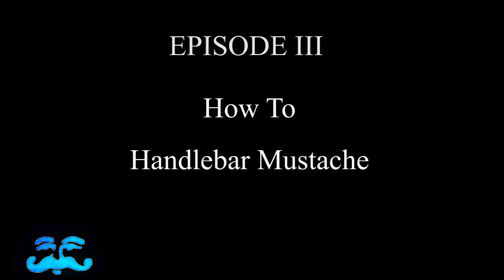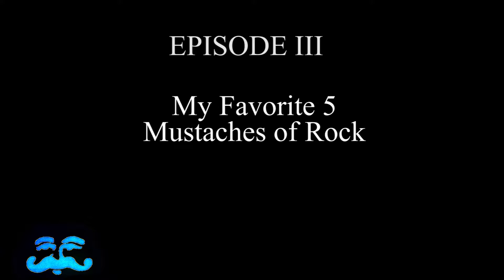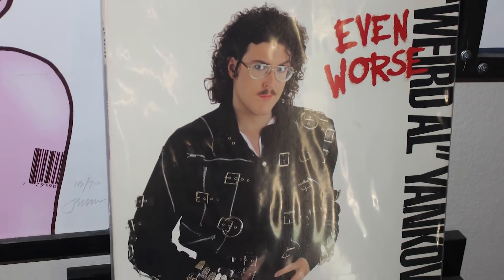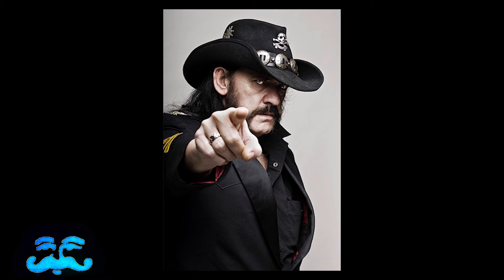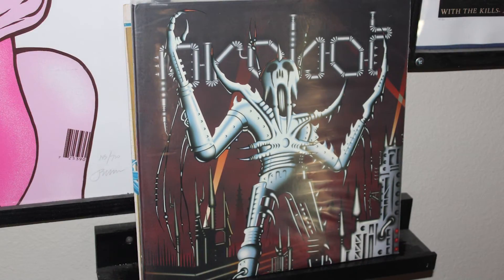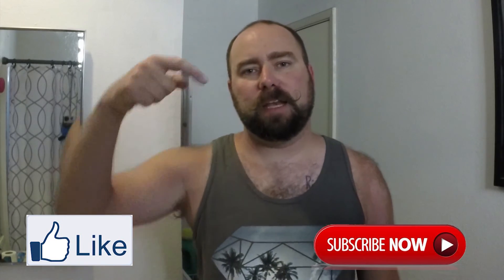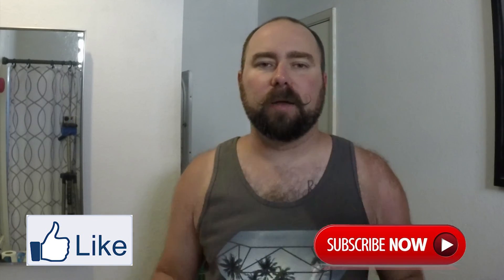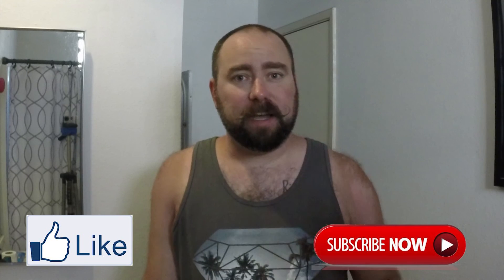How To... Handlebar Mustache Favorite 5 Mustaches in Rock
Here's a tutorial. How to curl your mustache to make the iconic handlebar. Also my favorite 5 mustaches in Rock!